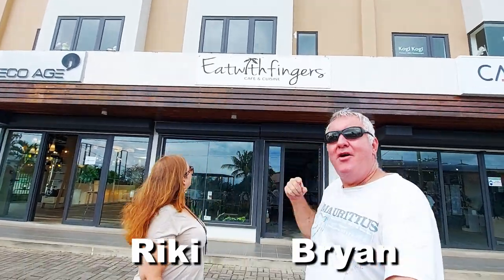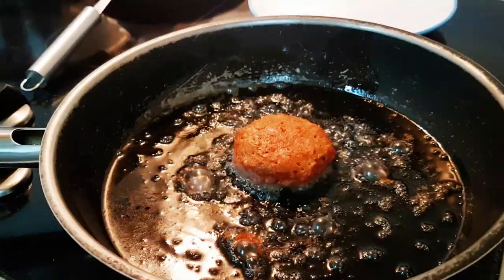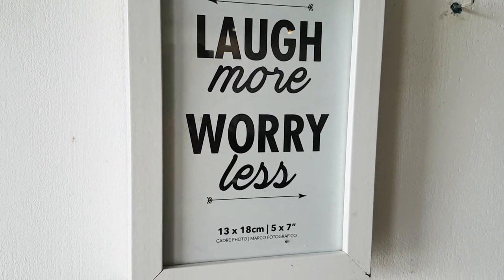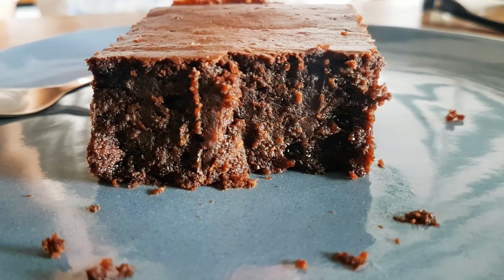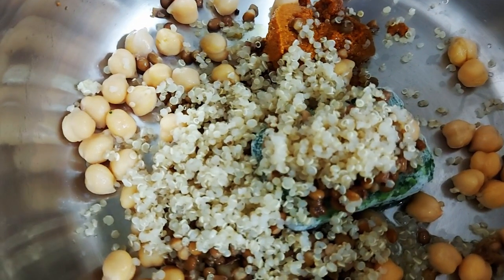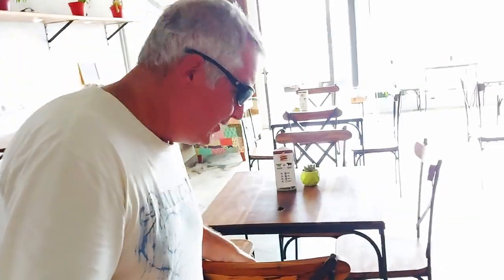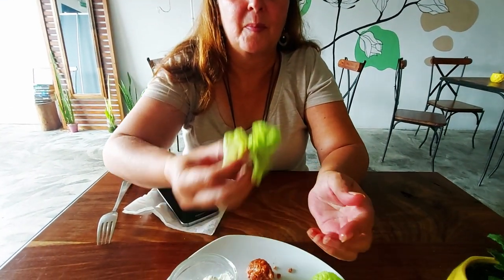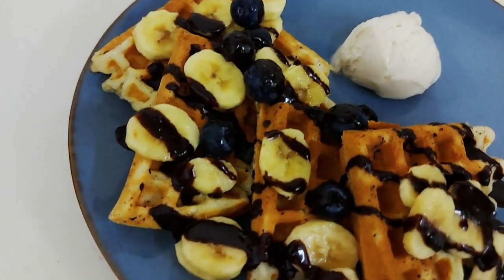Number One Vegan Restaurant in Mauritius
We have been looking forward to showing you Eat With Fingers, the number one vegan restaurant in Mauritius and wow was it incredible.  The Beyond meat has been on our bucket list to try for a while now as well as the cauliflower wings. Michael and his team are so welcoming and really skilled at vegan and vegetarian cuisine.  Here is hoping they win best vegetarian restaurant in Mauritius on top of their title as best vegan.

Eat With Fingers is open from 8am, so you can grab a healthy breakfast there as well.  We tried the banana blue berry waffle, delicious.

0:00 Intro
1:57 The 'meat'
3:06 This is not fried chicken
5:42 Vegan brownies
8:18 Four C's curry
12:27 So what does it taste like?
15:50 Thumbnail brownies